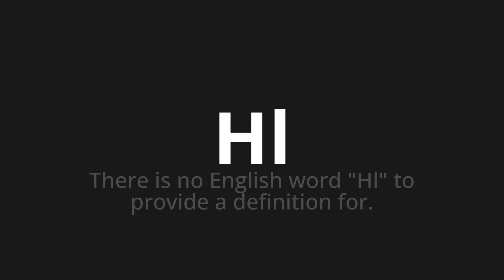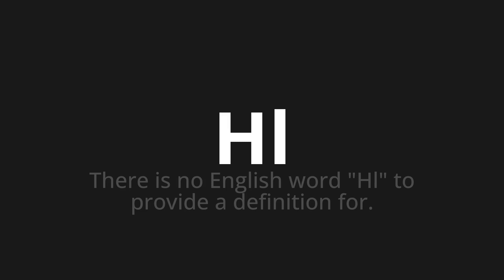How to pronounce Hl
🌍 Learn a new language now Master the Pronunciation of 'Hl' - which means : There is no English word "Hl" to provide a definition for. 📝 with @HTPronounce 🎓🗣️ - [Your Guide to English]

Learn to pronounce 'Hl' perfectly in English with our easy and engaging tutorial by @HTPronounce! 📖📽️ In this comprehensive video, we provide you with native speaker examples 🗣️👂 and phonetic breakdowns 🎵 to ensure you get the pronunciation just right.

How to say Hl in English